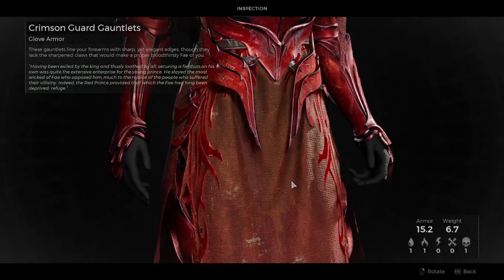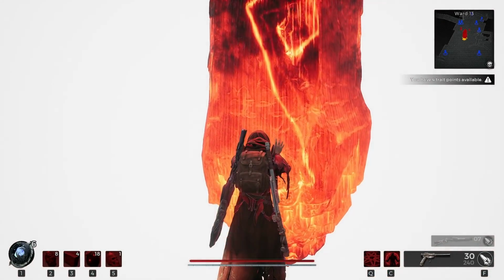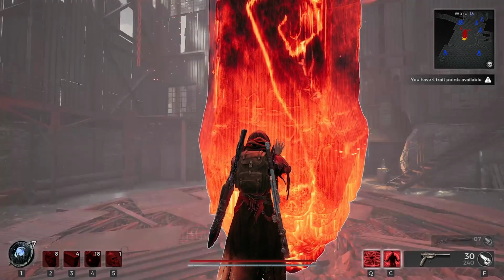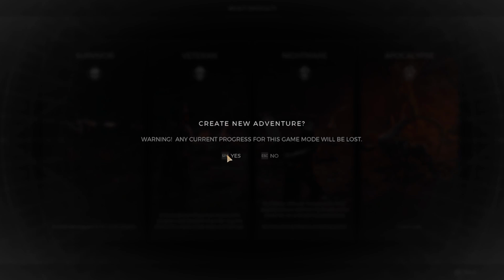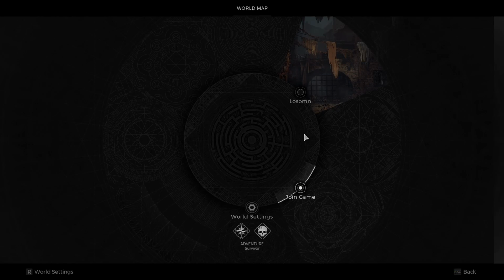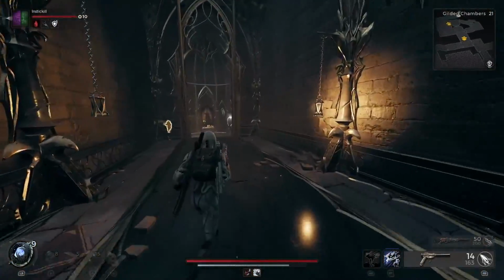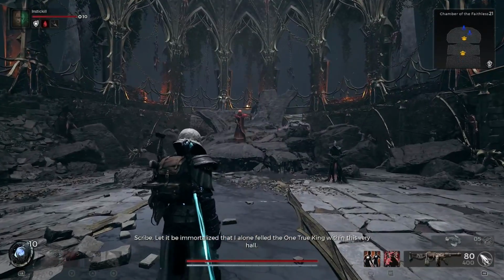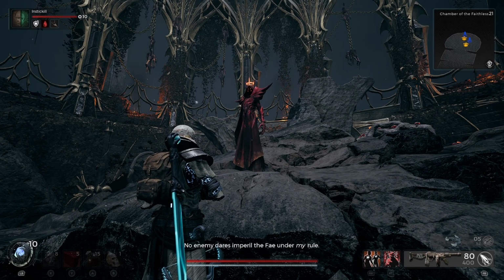Secret Red Prince Armor + One True Ending / Remnant 2 DLC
How to get the crimson guard armor from the Red Prince in Remnant 2 DLC The Awakened King. This is the One True Ending for the One True King storyline and will also give you an achievement Succession. Pay tribute to the Red Prince, then Kill the King and he will take over the throne.

🎮 I only use KontrolFreek performance thumbsticks.